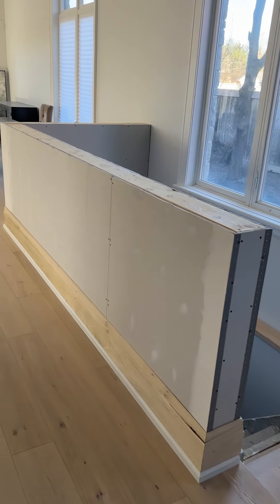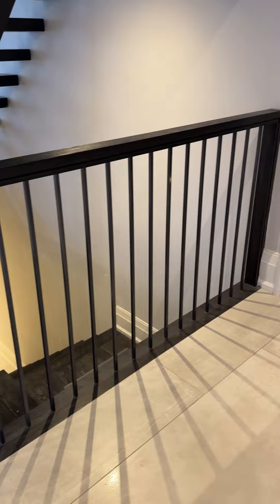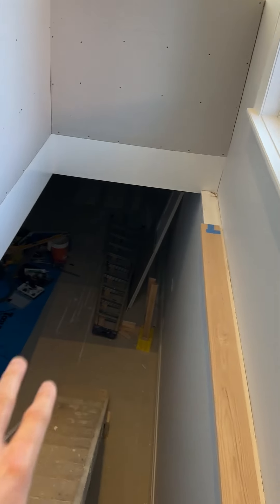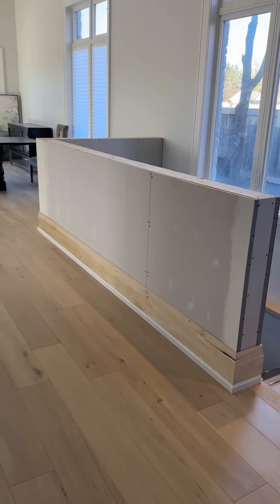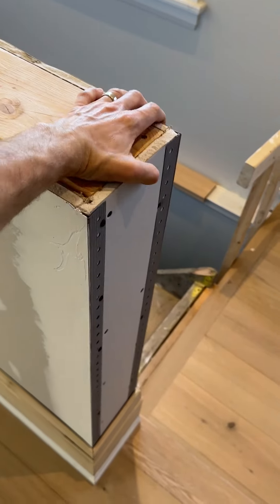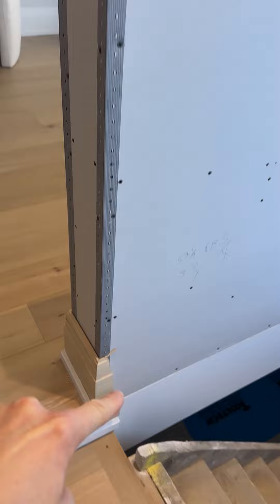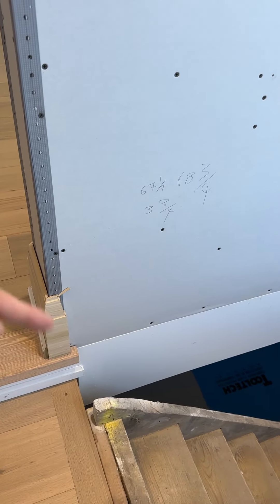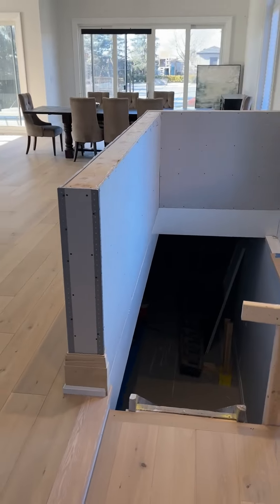We built this instead of a handrail and spindles